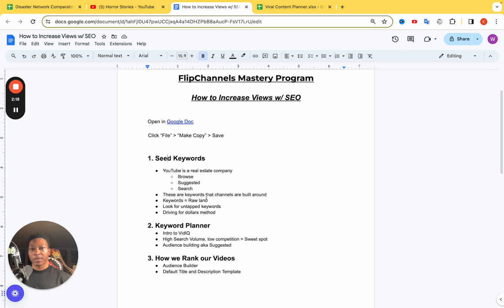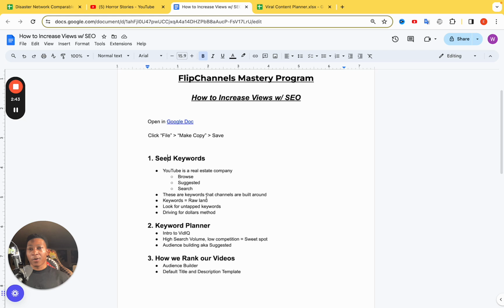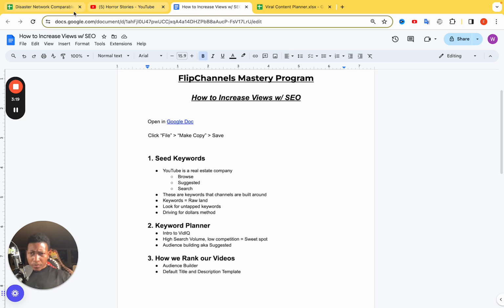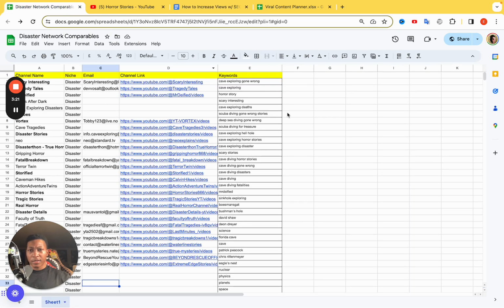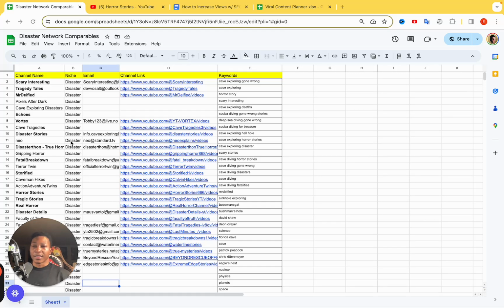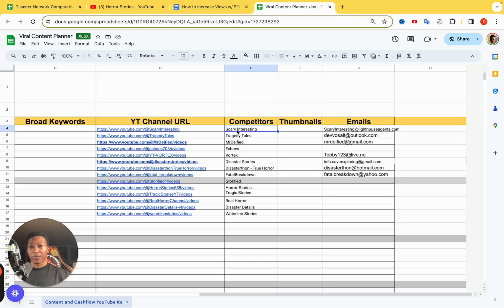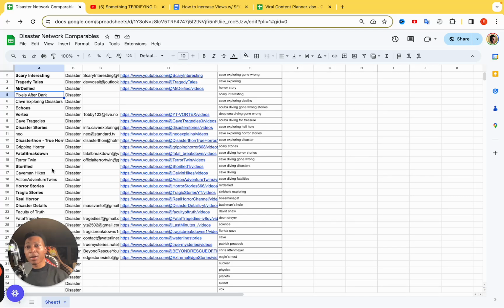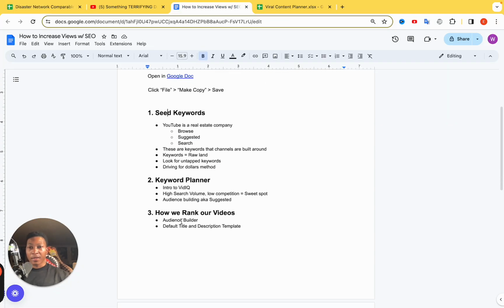The BANNED Method to Grow on YouTube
In today's video we look at The BANNED Method to Grow on YouTube

On William BeAird  - FlipChannels we will go through YouTube automation step-by-step, Faceless YouTube channels, how to make money on YouTube, best niches for YouTube automation, and how to grow your YouTube Channel.